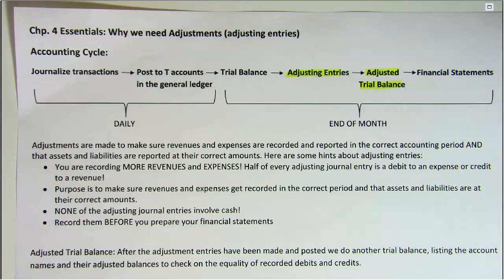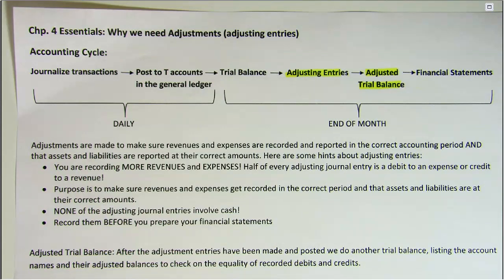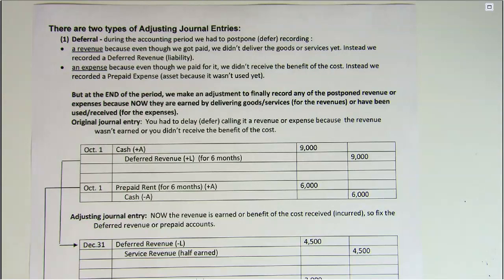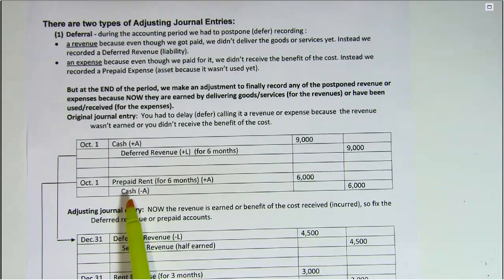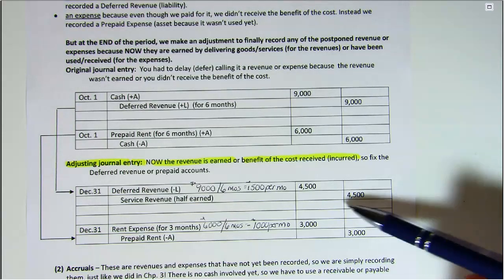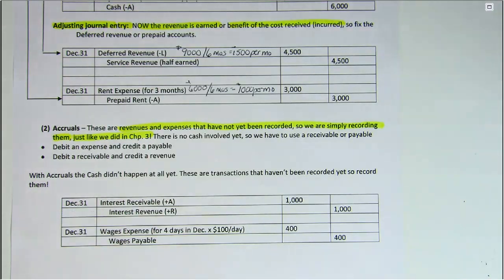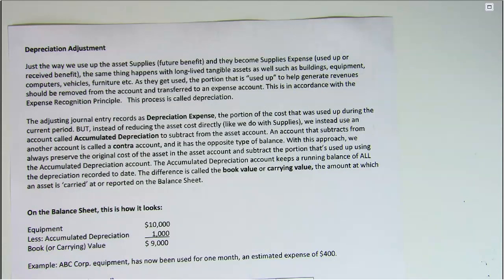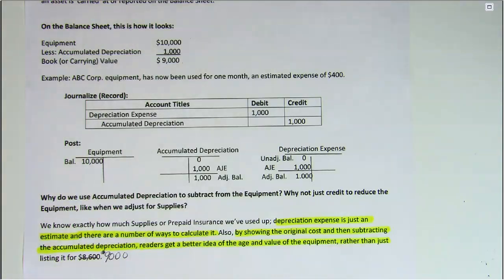ACC 116 Mini Lecture LO 4 1 and 4 2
Financial Accounting: Adjusting Journal Entries